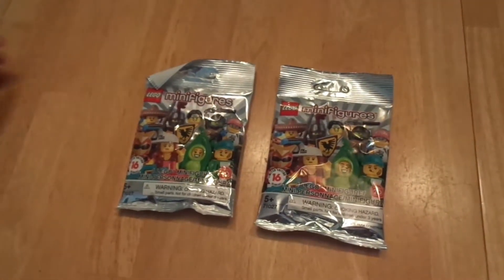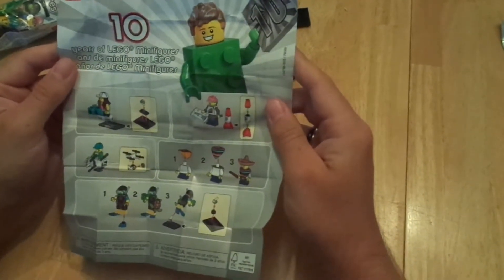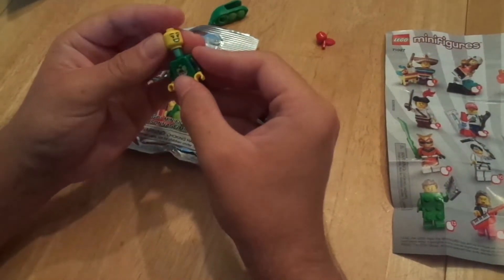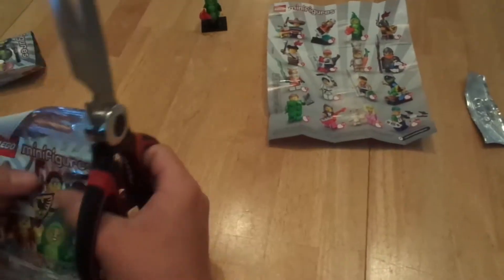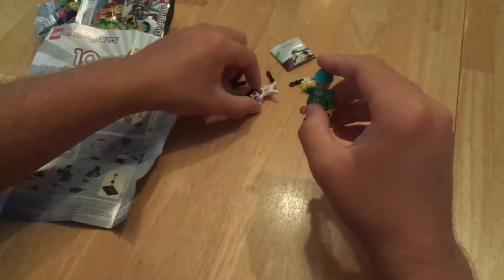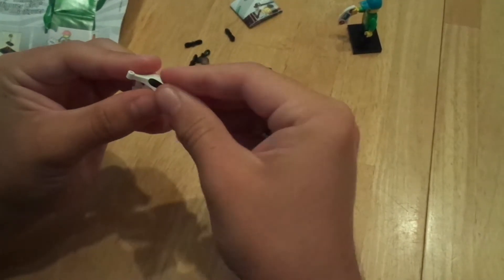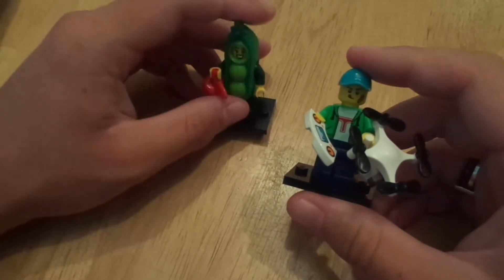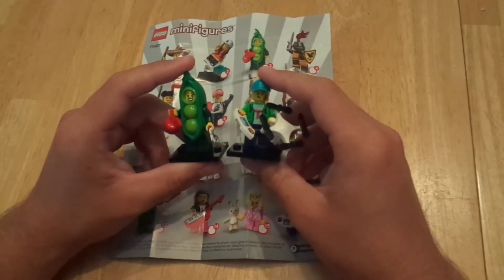Lego Series 20 Blind Bag Unboxing. (These Are Cool)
how many do you have?